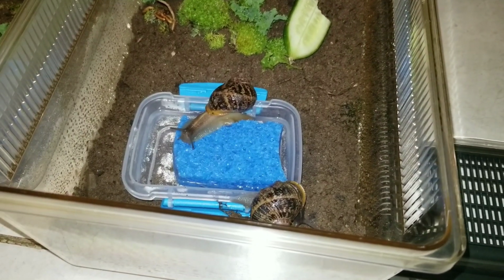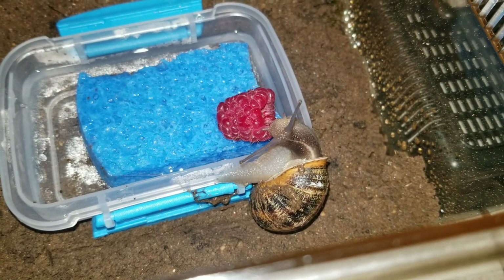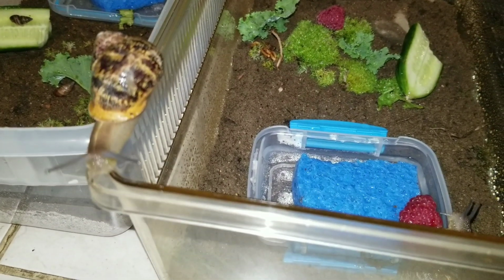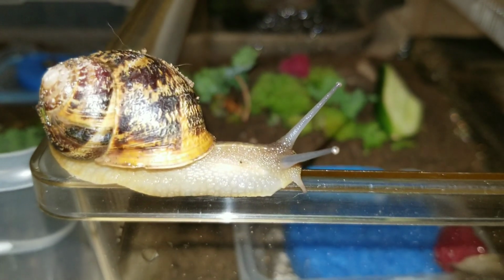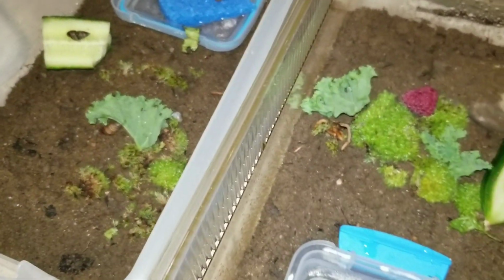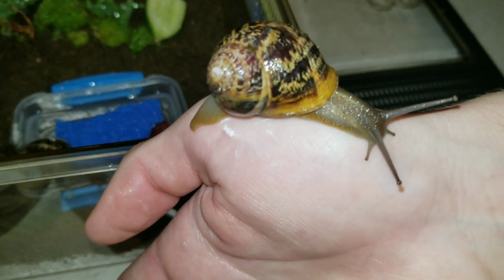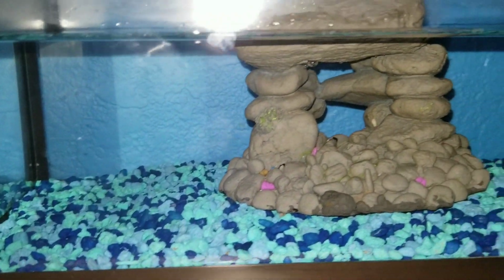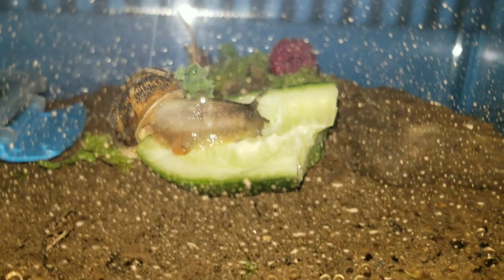My Pet Helix Snails (Helix Aspera) How to care for, Make Good Pets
90% of the time they are in the top if the cage,  Always make sure your hands are clean (soap and lotion free) before picking up.

When you subscribe to a channel you should really read the ABOUT section, every time I post a video that isn't flood related I lose about 200 subscribers, If those people would have read the ABOUT they should have seen what range of subjects this channel covers, Wintertime is not flood season